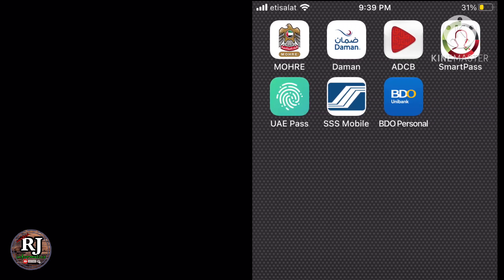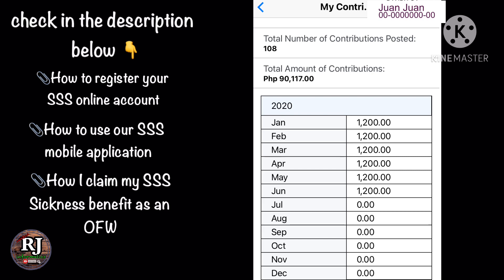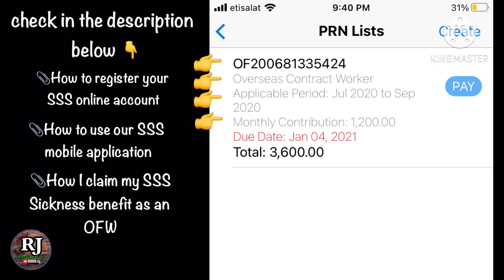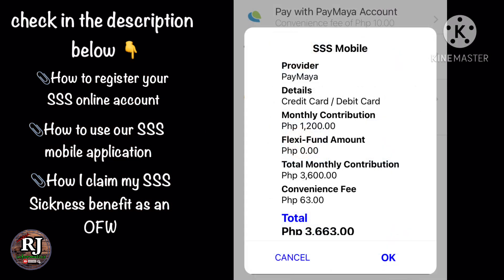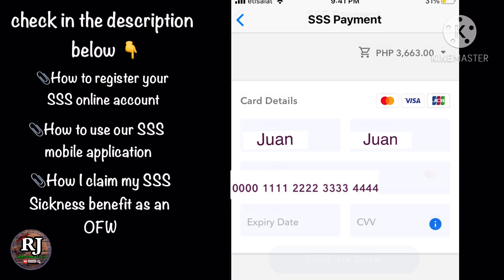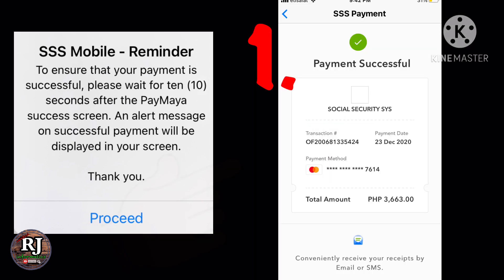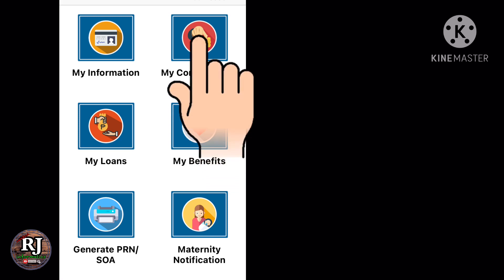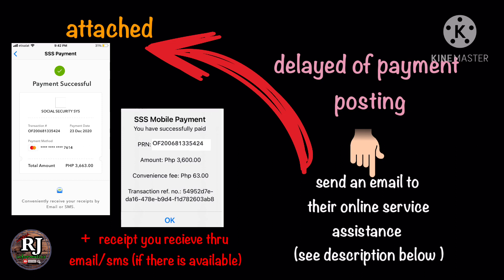Paano magbayad ng SSS contribution online | Using SSS mobile App | RJ informatics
😊 SSS related links

📎how to use our SSS mobile application

📎how to register your SSS online account

📎how to claim your SSS sickness benefit as an ofw

for any issue in your online payment transaction like delayed payment posting
send email to: (attached all your proof of payment)